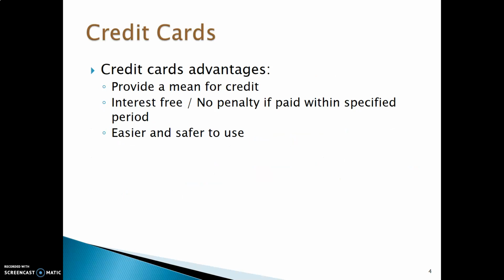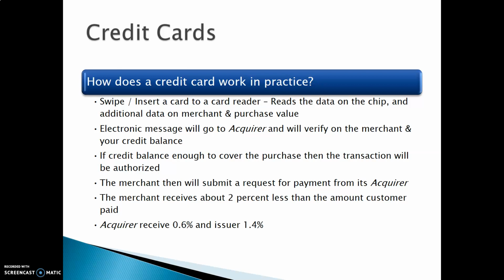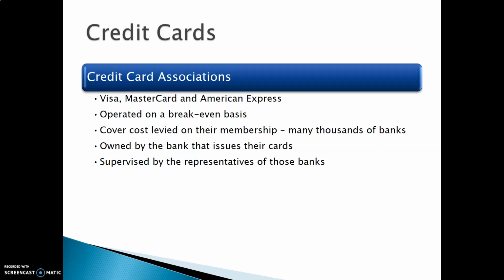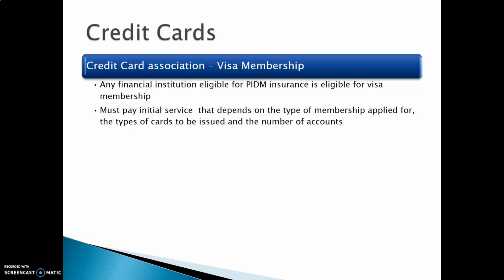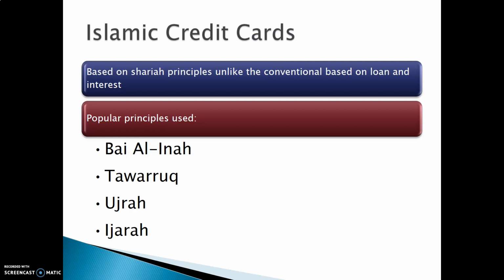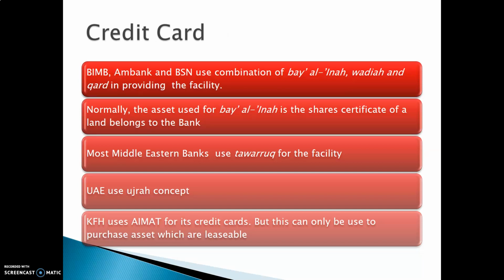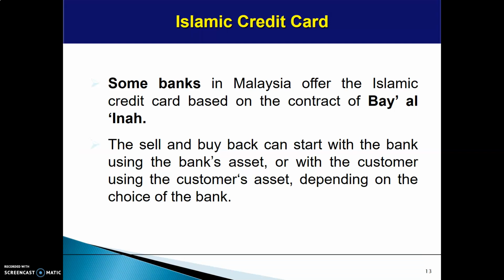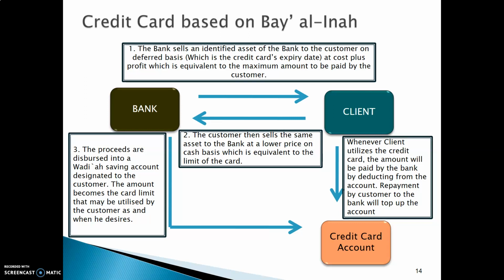chpt 7 cc part 1